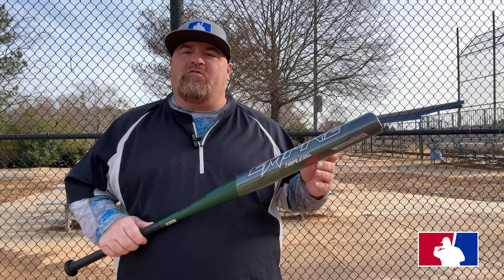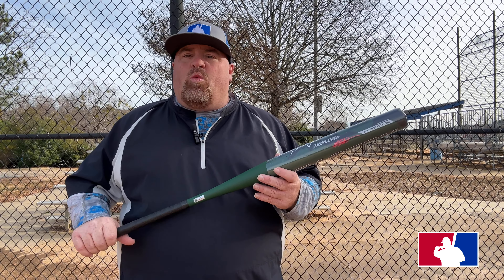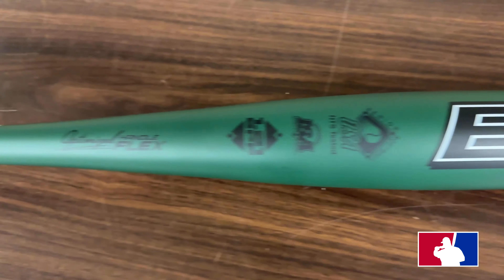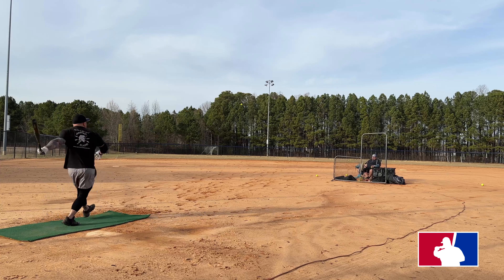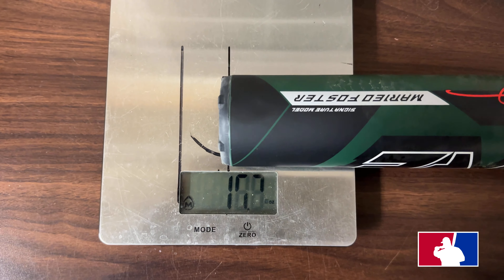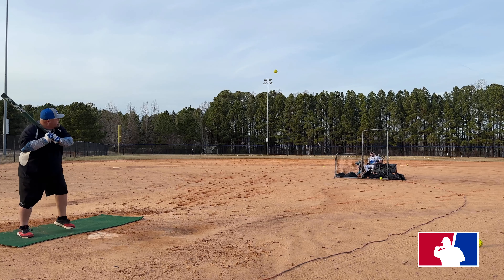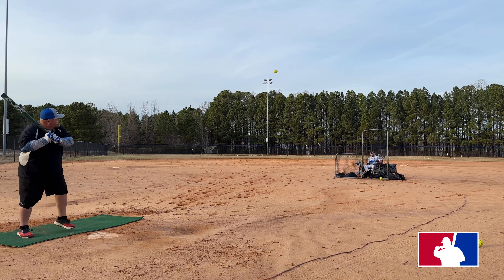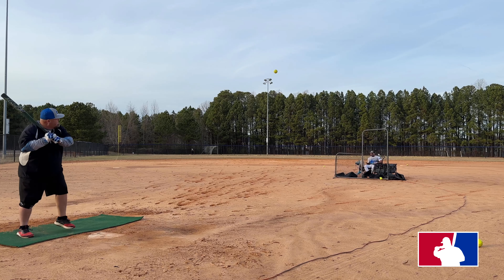Easton Empire Marieo Foster Senior Softball Bat Review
BATS COME IN 26, 27 and 28oz only .

There’s been a lot of hype about this Senior bat and we couldn’t wait to try it.  Boy we weren’t disappointed! We feel like it’s the Senior version of the Tantrum.